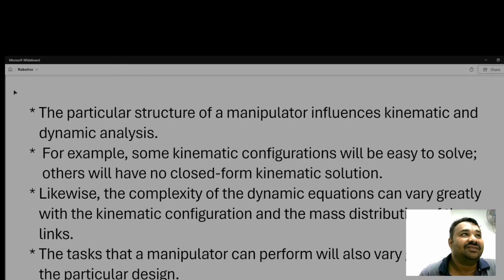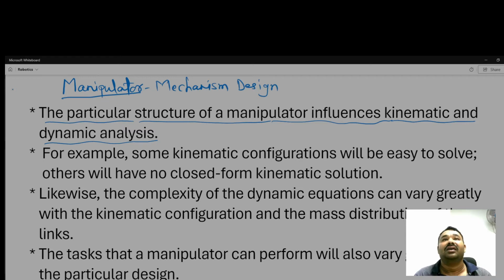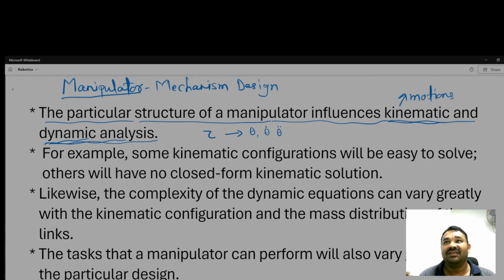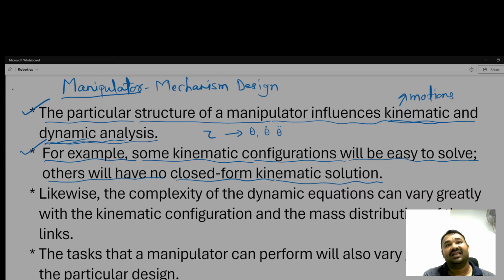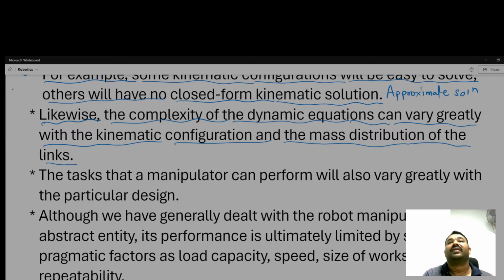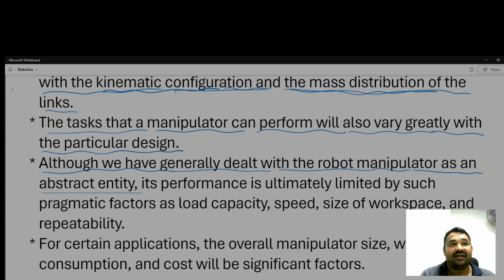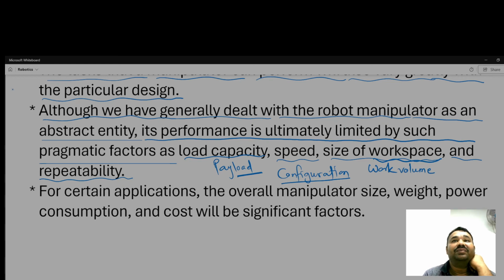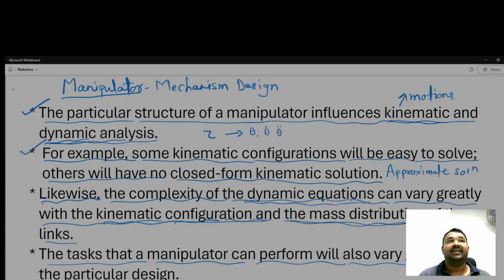Design Considerations of a Manipulator II How Structure Affects Performance of a Robot